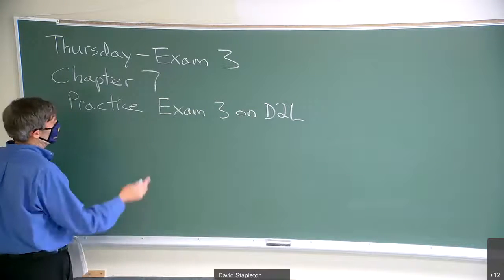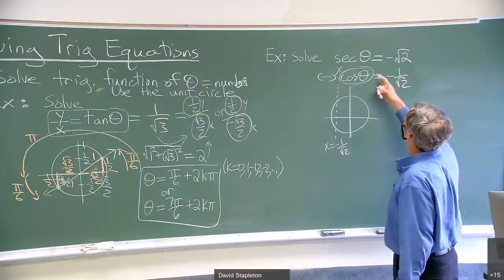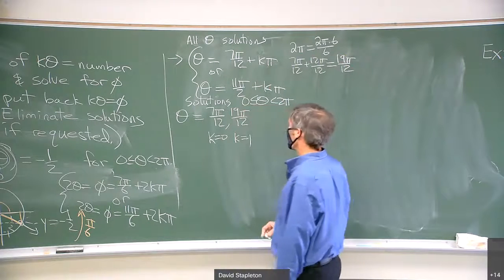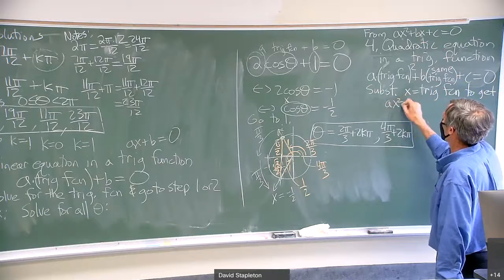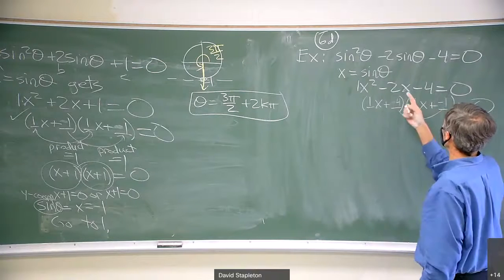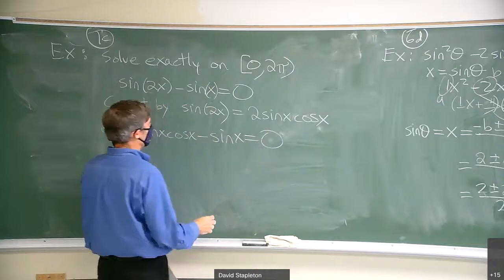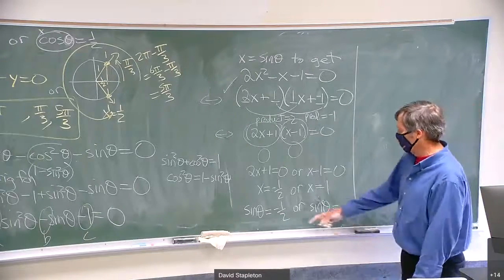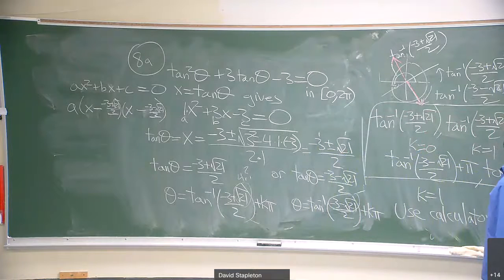7 5 Solving Trig Equations Part II